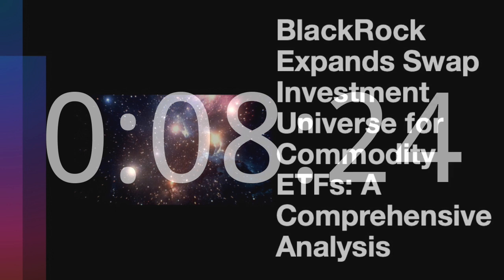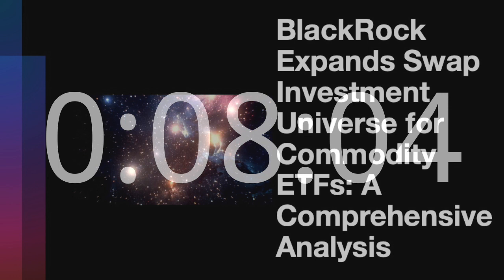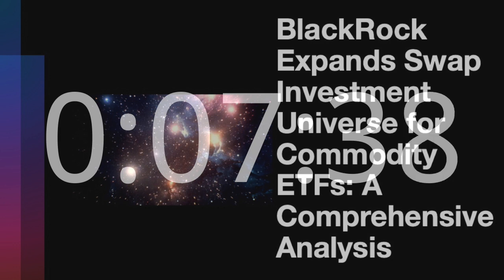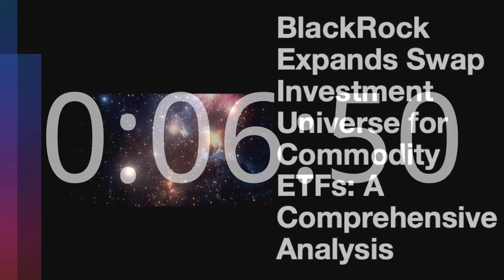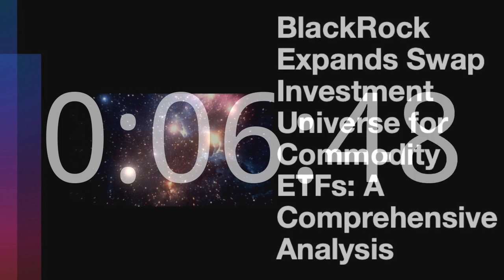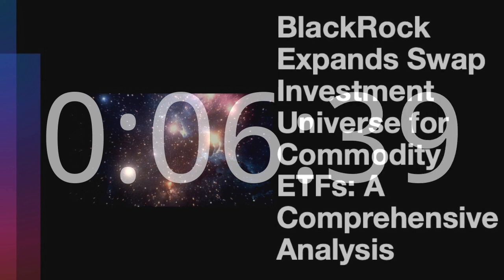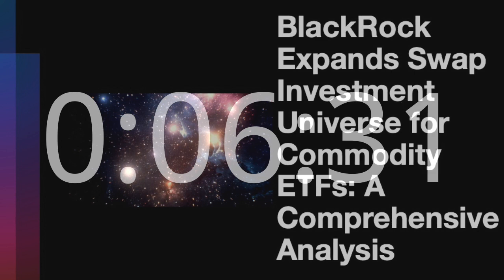BlackRock Expands Swap Investment Universe for Commodity ETFs: A Comprehensive Analysis HD 720p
Discover the latest game-changing move in the world of Exchange-Traded Funds (ETFs) as BlackRock, a global investment giant, expands the investment universe for two prominent commodity ETFs. In this video, we explore the $1.4 billion iShares Bloomberg Enhanced Roll Yield Commodity Swap UCITS ETF (ROLL) and the $1.9 billion iShares Diversified Commodity Swap UCITS ETF (ICOM). Learn how BlackRock's strategic use of unfunded total return swaps aims to minimize tracking difference, enhance efficiency, and manage risks in the volatile commodity market. Dive into the details of ROLL and ICOM's benchmarks, investment objectives, and the potential benefits and challenges associated with this groundbreaking expansion. Stay informed and gain insights into the future trends of ETFs with BlackRock at the forefront of innovation in investment management.